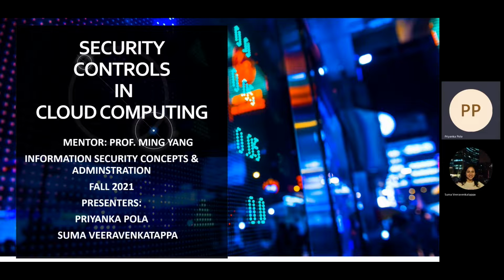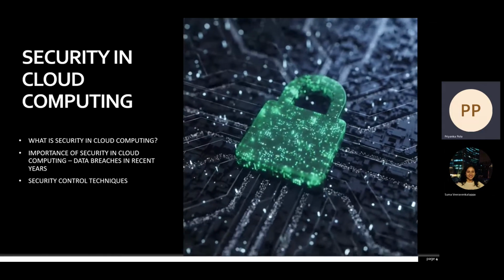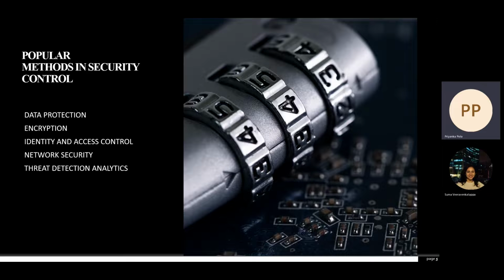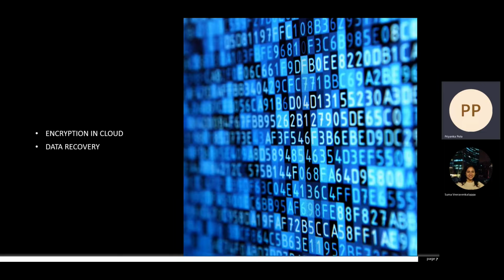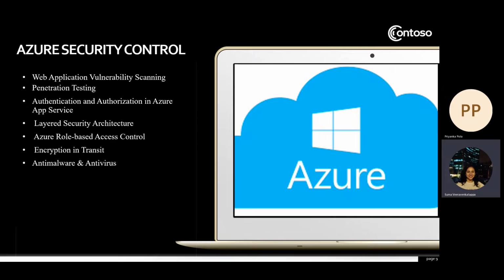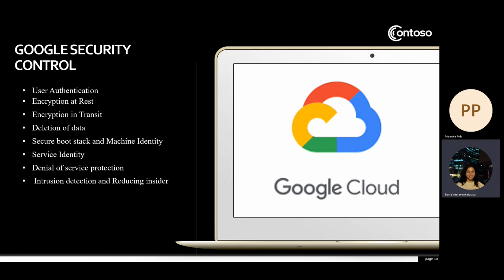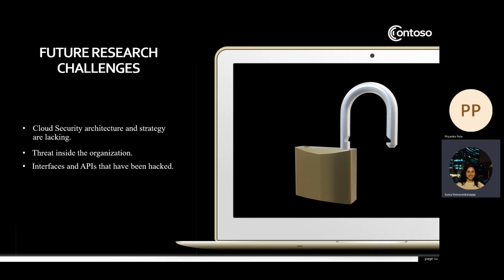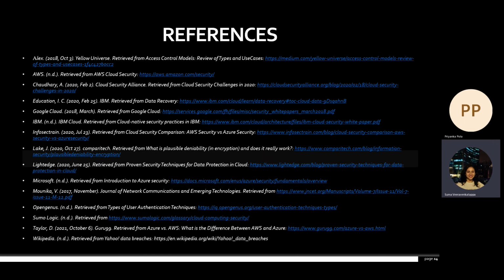Security Control in Cloud Group 13 PPT